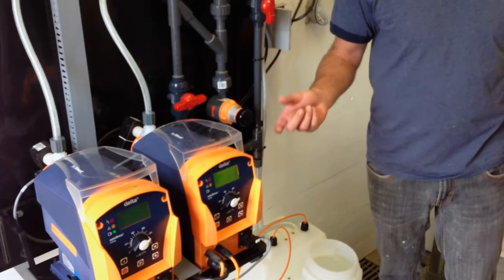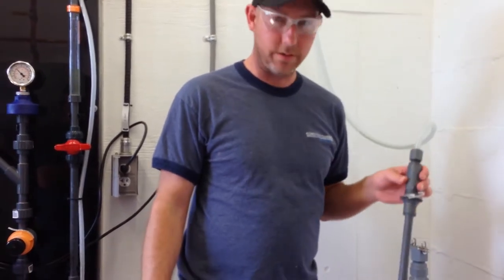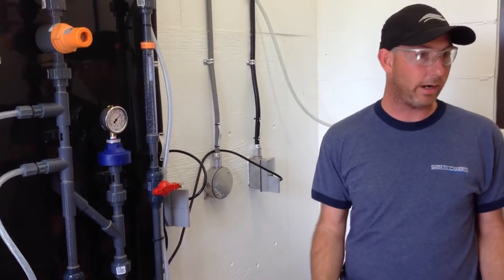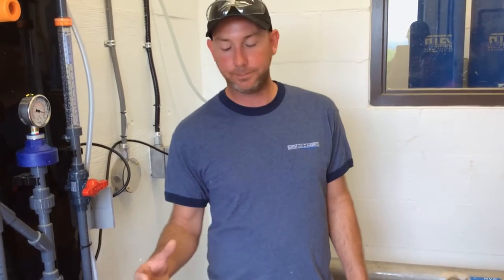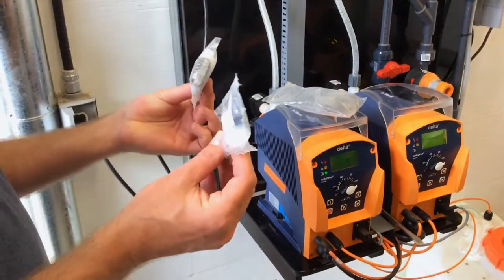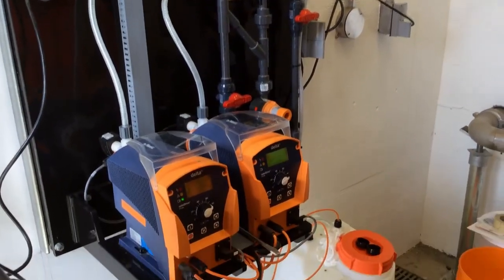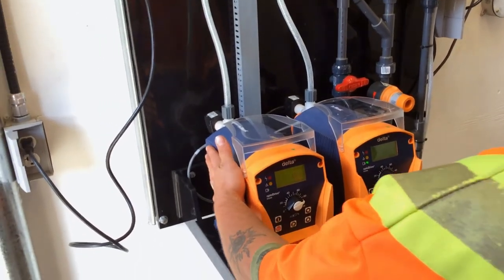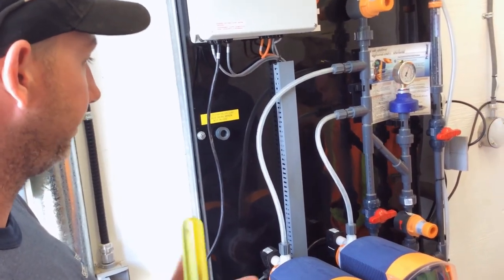WPCIB - Domestic Water Upgrades - Training - Chlorination Equipment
Walkthrough of the chlorination equipment in the Water Treatment Plant of the 2014 Domestic Water Upgrades